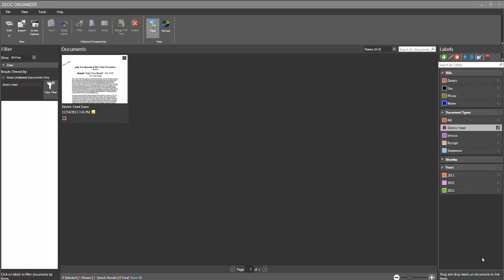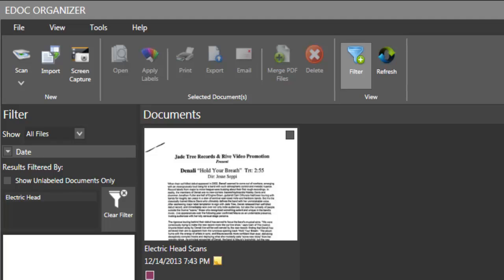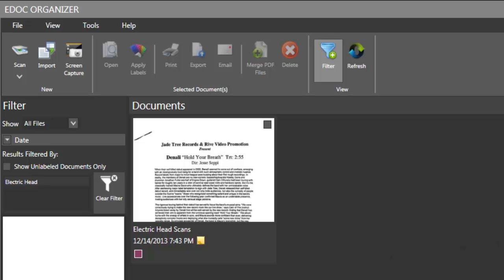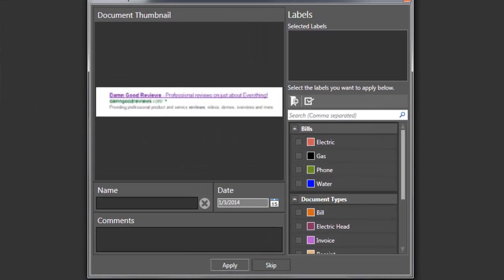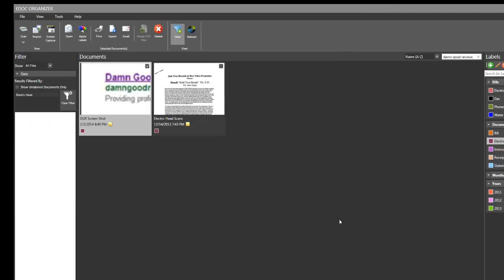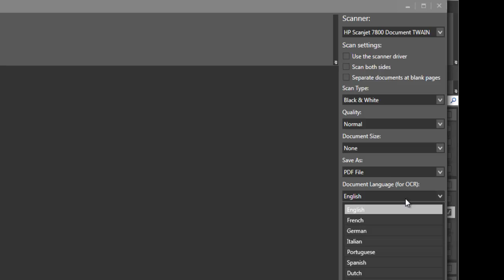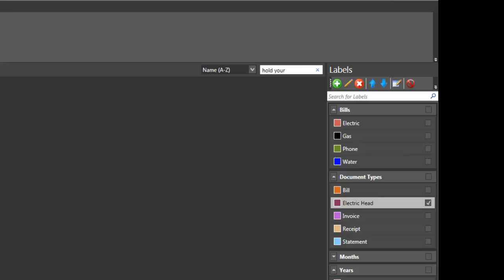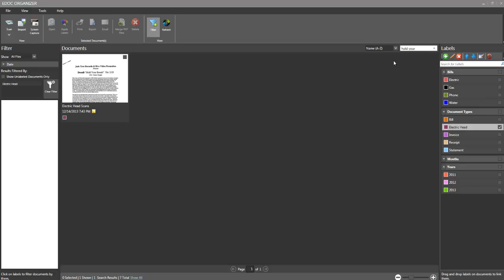eDoc Organizer Overview & Document Management Software Review | Damn Good Reviews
Allen of Damn Good Reviews provides an in-depth overview and review of eDoc organizer document management software home edition.

Some additional information from eDoc:
You can drag and drop labels onto the thumbnail of a document (it's quicker).
You can import and email documents as well.
We support all scanners with WIA or TWAIN drivers (which you're right, is a lot of scanners)
Other big differences between our business and home editions is the number of documents they can store and additional features.